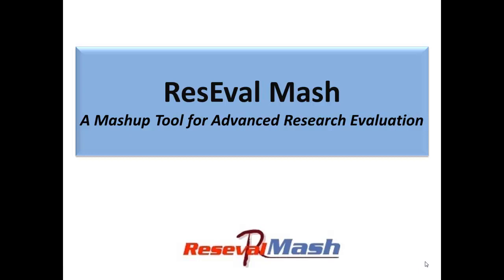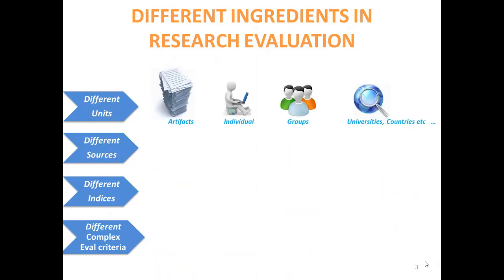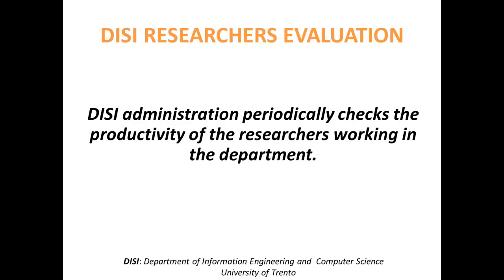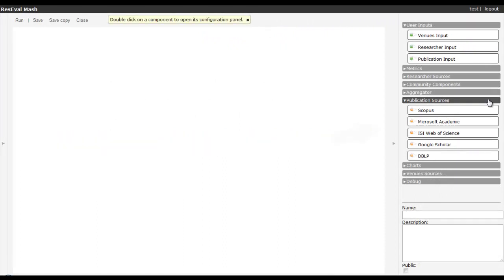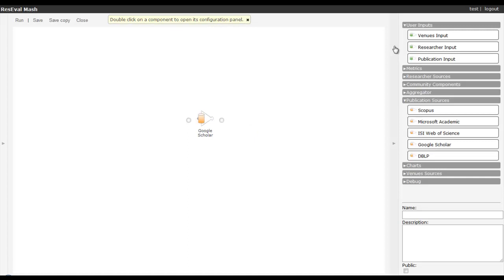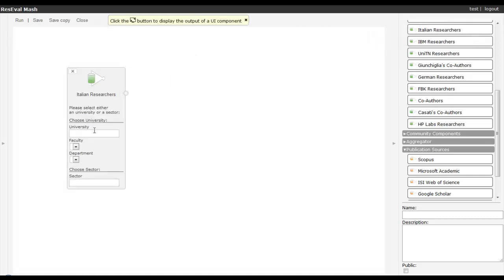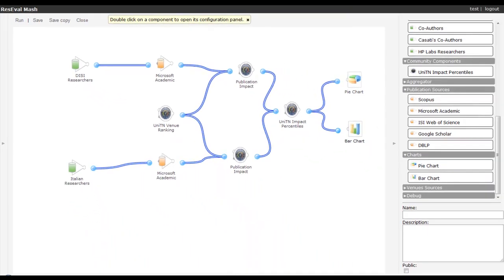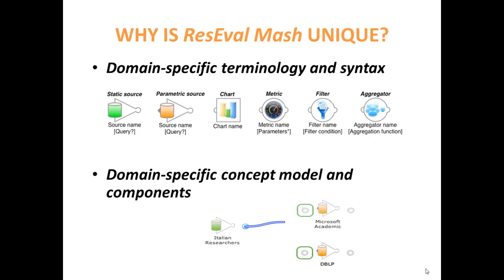ResEval Mash: A Mashup Tool for Advanced Research Evaluation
ResEval Mash is a web based mashup tool to empower people who are interested in research evaluation (e.g., measuring the productivity of researchers, research groups, universities etc). The tool gives you the freedom to drive your research evaluation procedures as you desire.